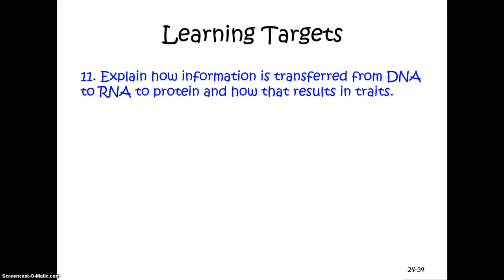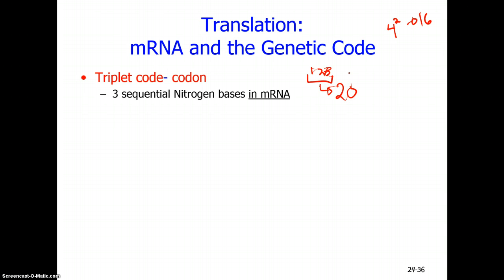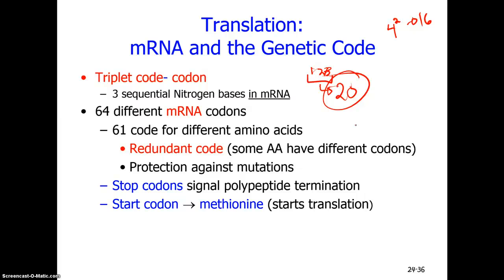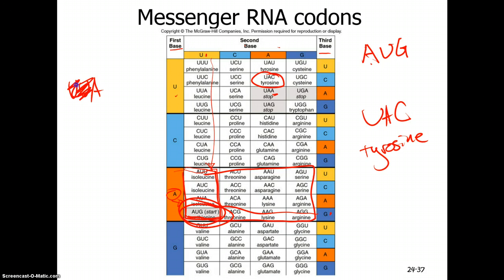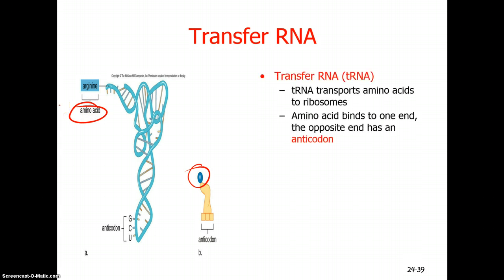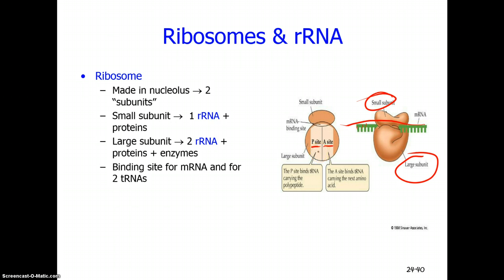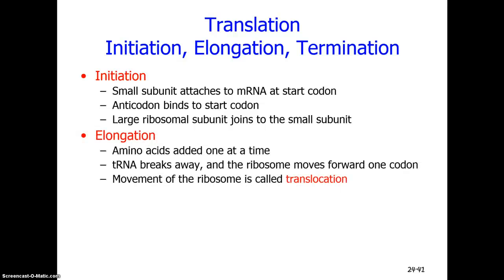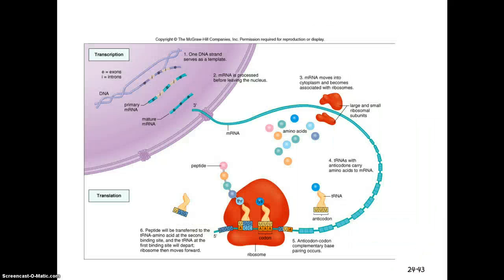DNA part 5 translation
DNA translation